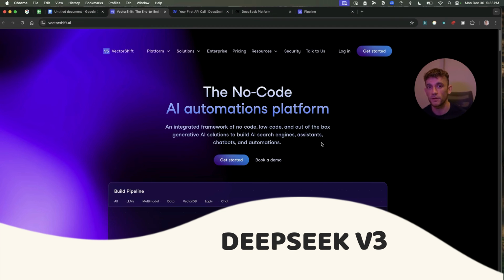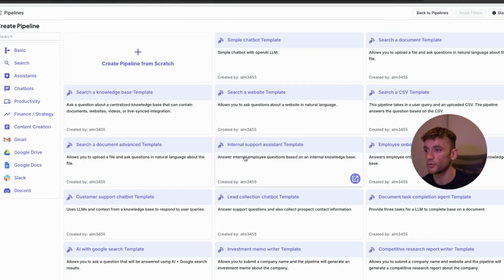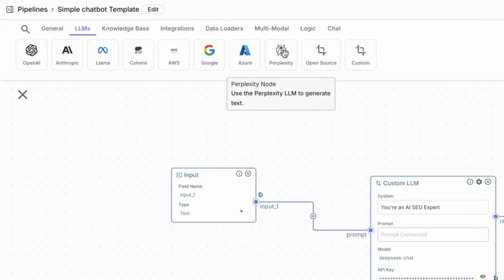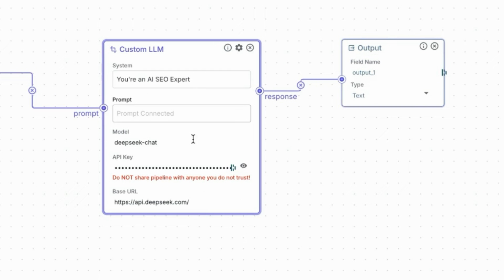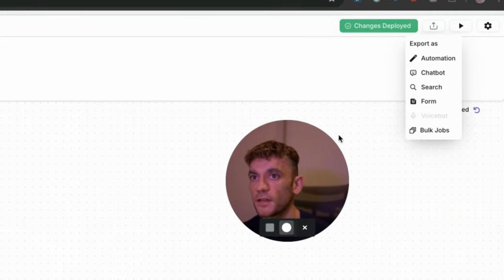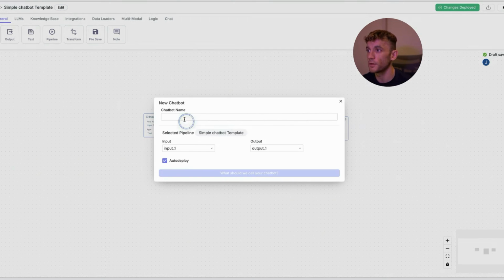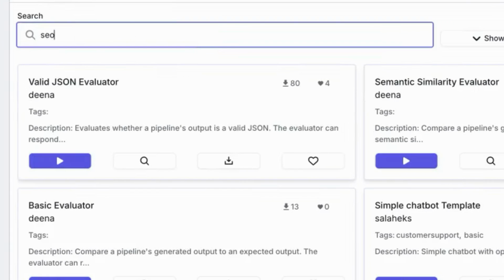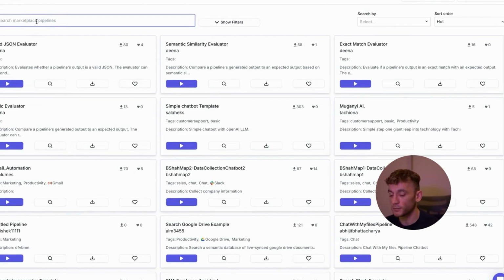NEW DeepSeek-V3 Agents are WILD! 🤯